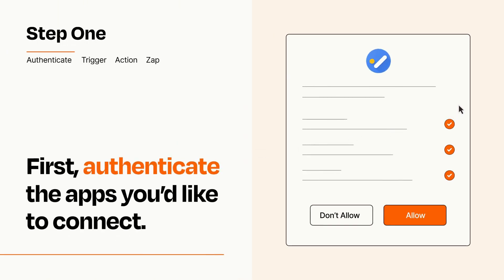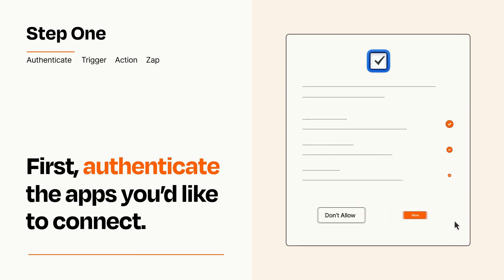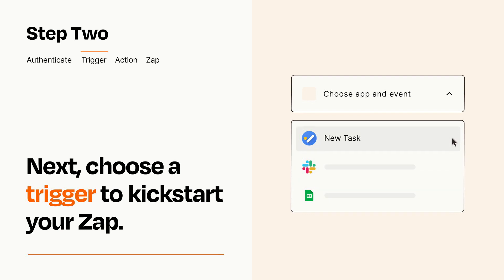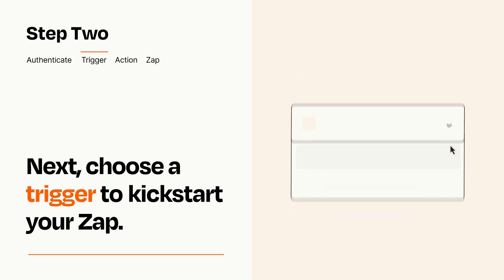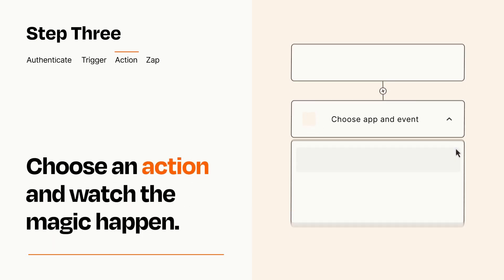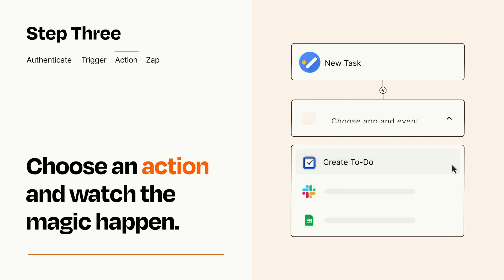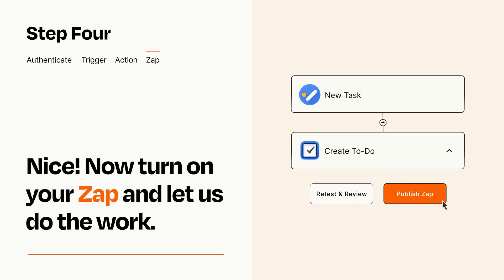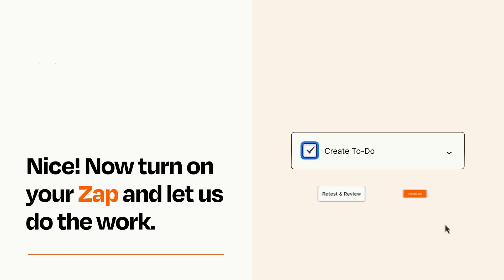How to connect Google Tasks to Things - Easy Integration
So you want to connect Google Tasks to Things? You can do it with Zapier!